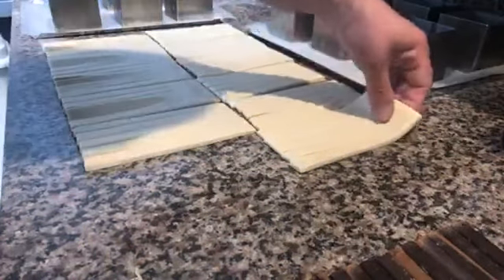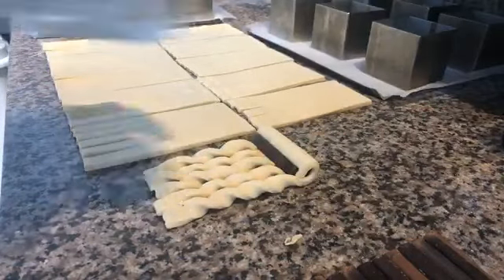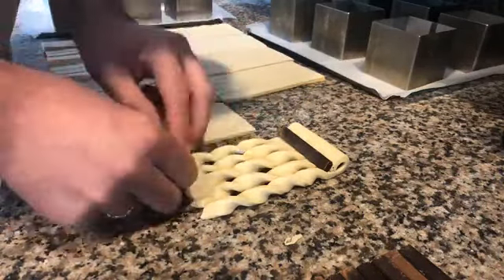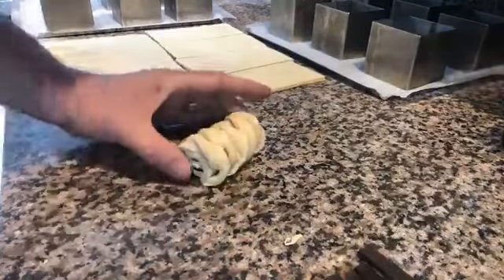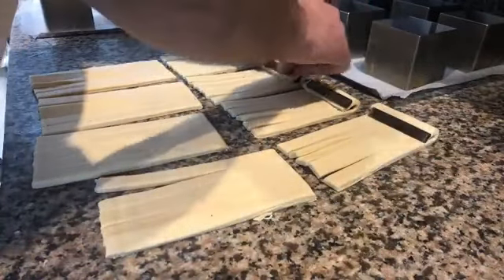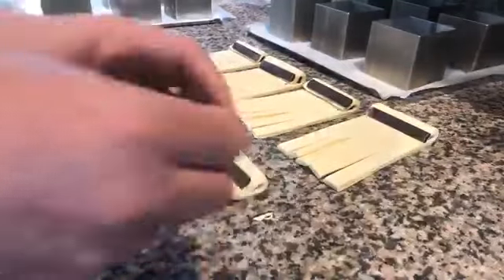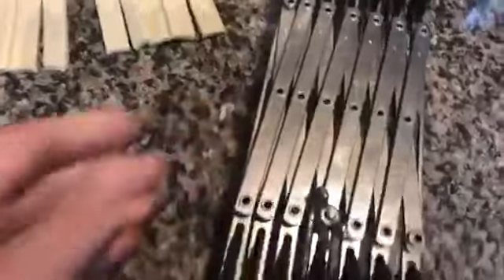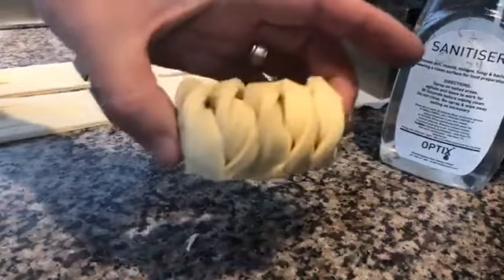Lesson 56 Twisted Chocolatine Tutorial Using Standard Chocolate Batons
On the table tutorial, see how to make and form these fantastic pastries